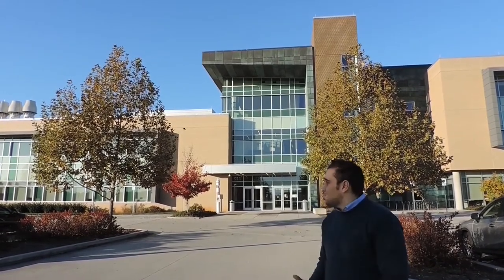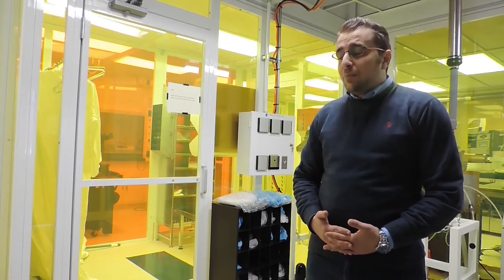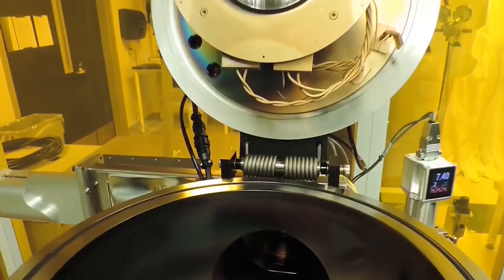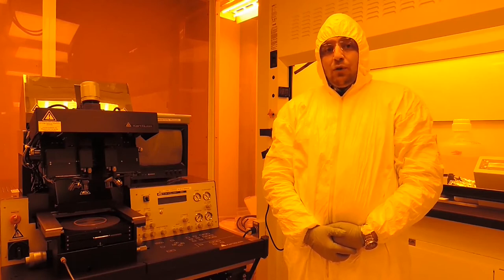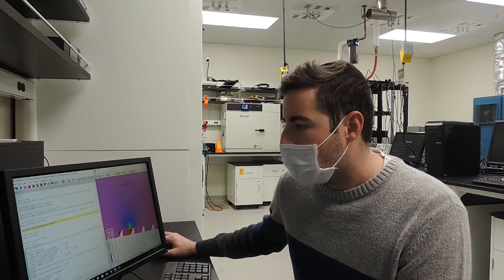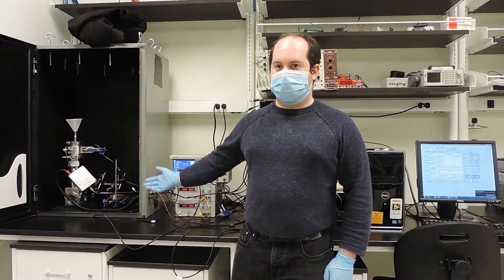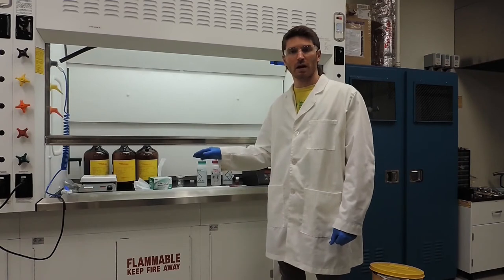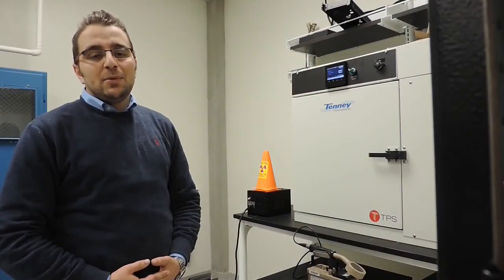Nuclear Engineering: Lukosi's Labs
Join Post-Doc Research Associate Amine Benkechkache as he take you on a tour of Dr. Lukosi's labs located in the Joint Institute for Advanced Materials building and speaks with the students who work in those spaces.